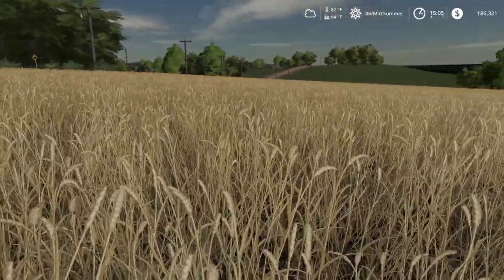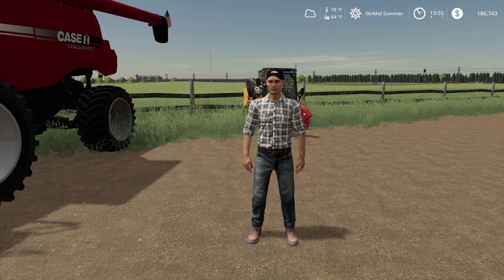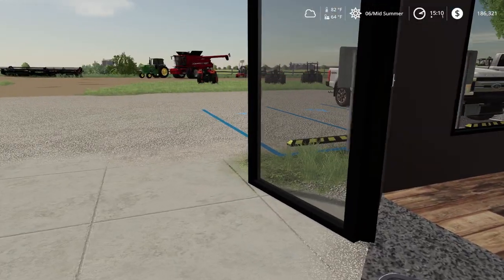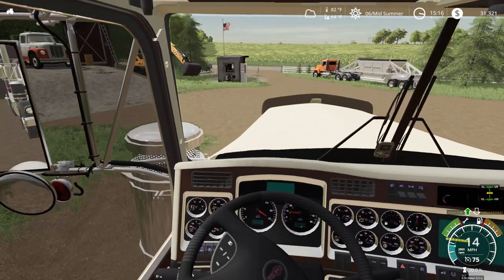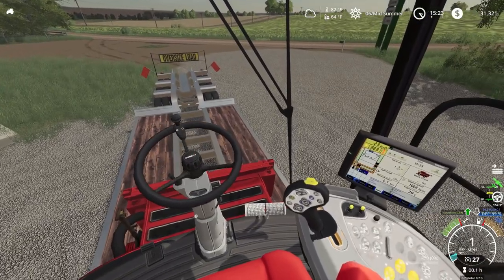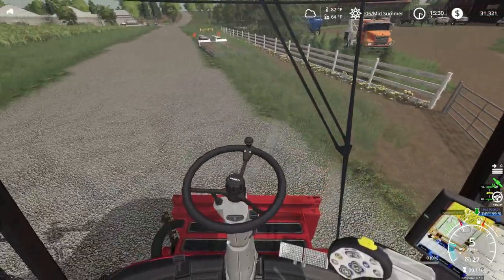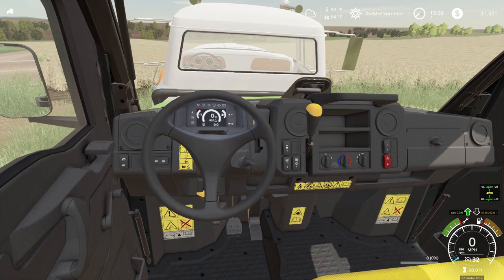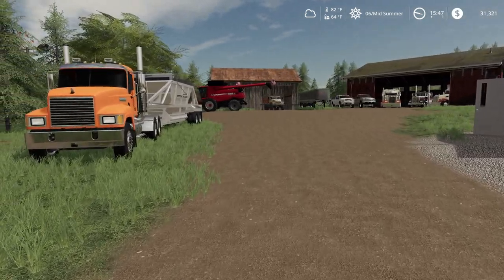SCREAMING DEAL ON A CASE OFF A DEERE LOT!? (ROLE-PLAY) | BEAST-BINE! | FARMING SIMULATOR 19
We have a field of wheat ready to cut and no combine.  We need to fix that issue.  Found an out of place red combine beast in a field of green.  Lets try to get a deal of a life time.